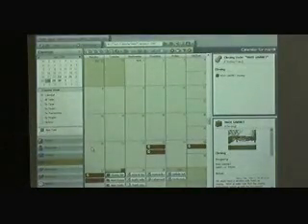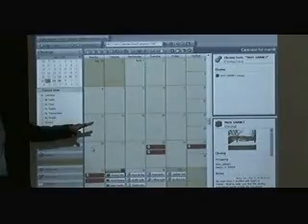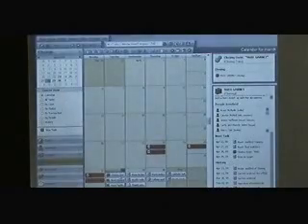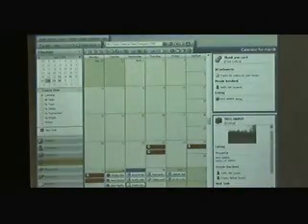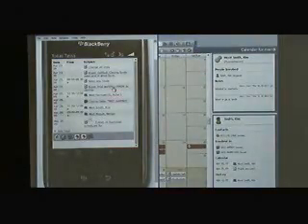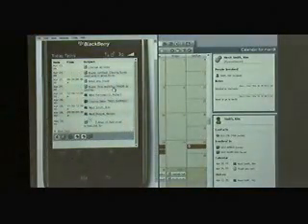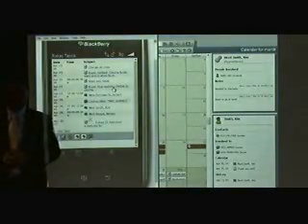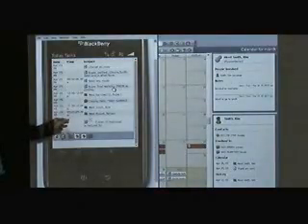Agent'sFIRSTChoice Part 1- RAMB Marketing Tools Roadshow Presentation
Agent's FIRST Choice and Agent on the Go Presentation of Contact Management System with Phone Intergration